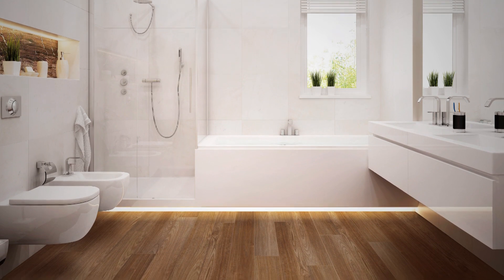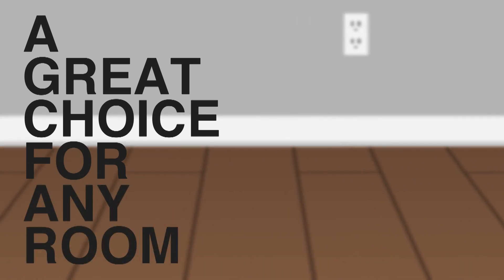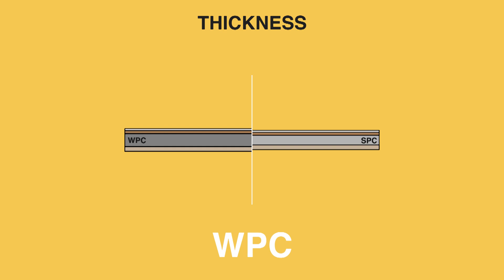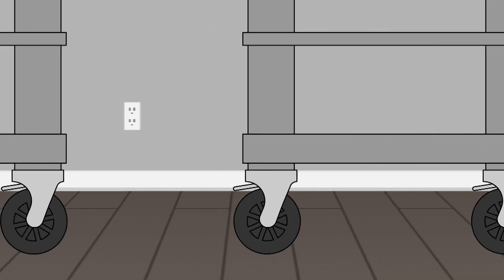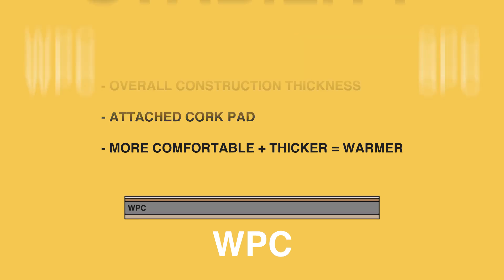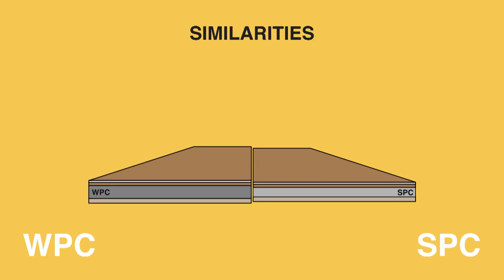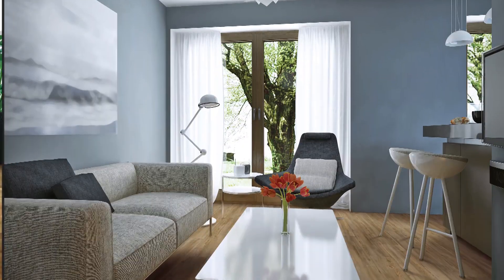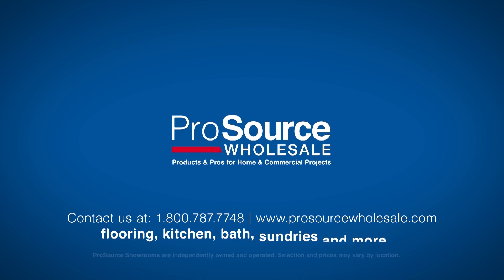SPC and WPC: What Makes Them Different? - ProSource Wholesale®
COREtec®, available at ProSource Wholesale®, is the original luxury vinyl waterproof flooring. When examining options of this innovative product, the terms SPC and WPC emerge. We explain their differences in a simple, straightforward manner.